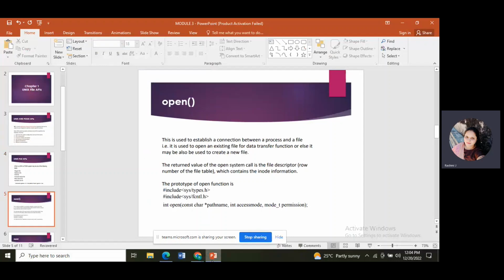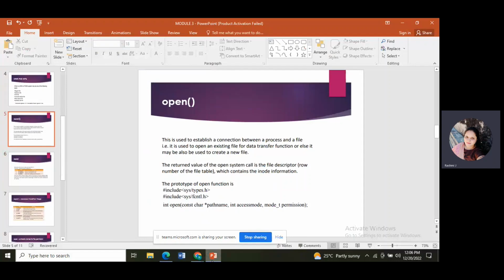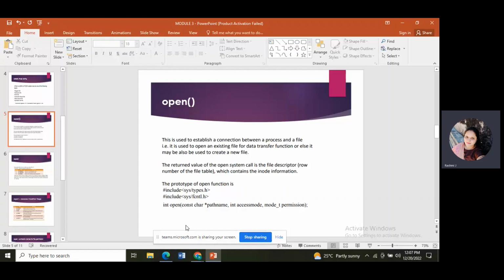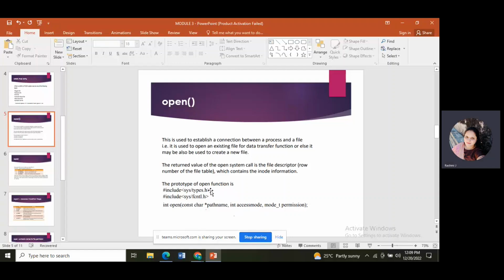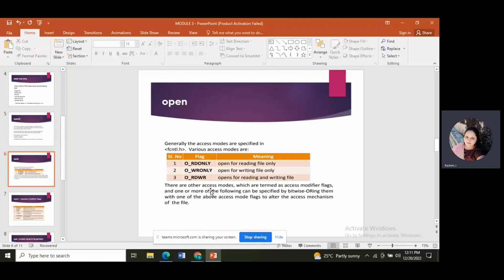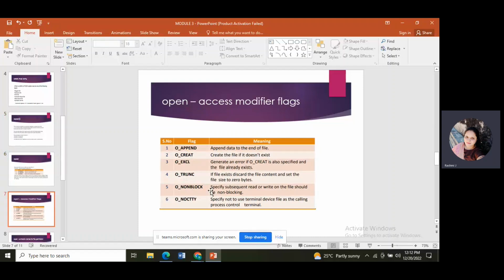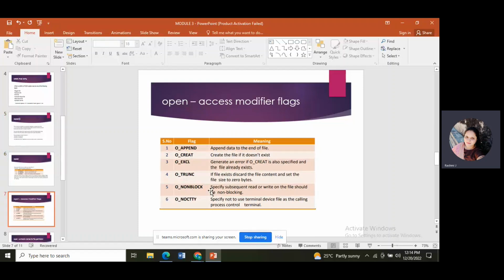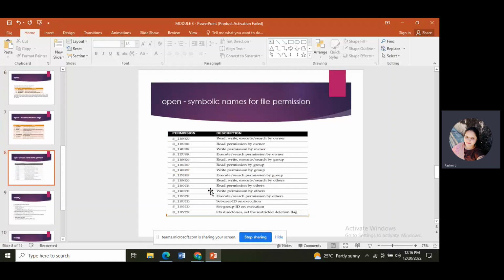UNIX FILE API's 1